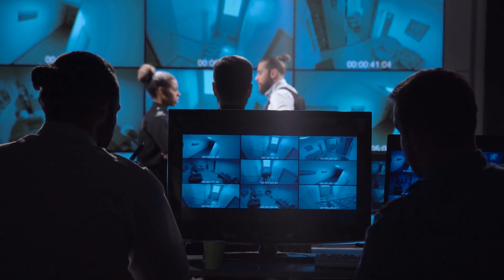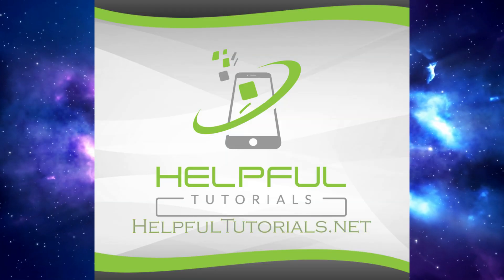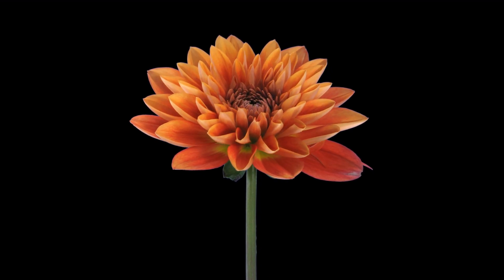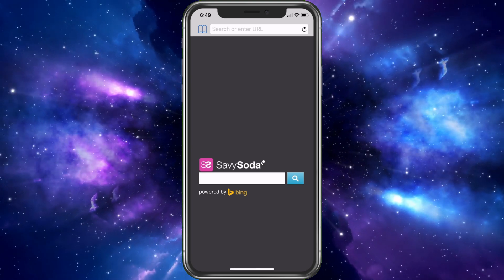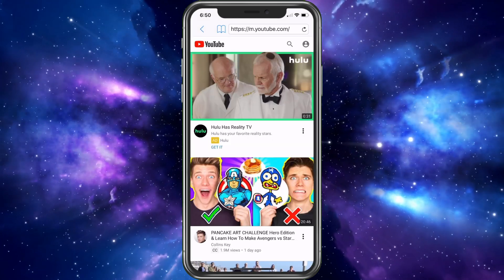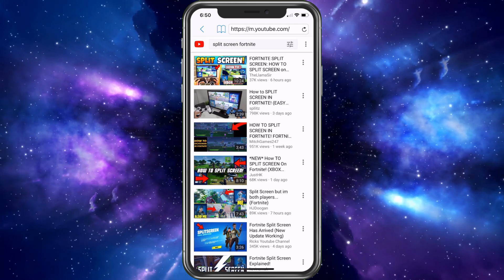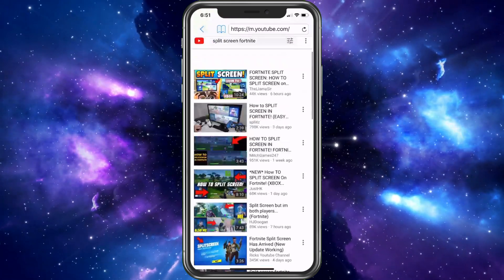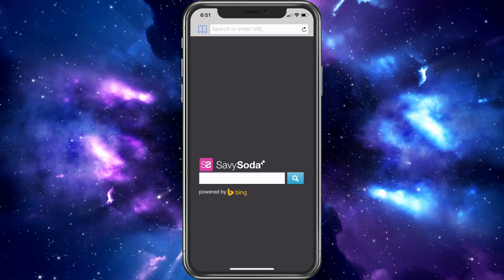iPhone Private Browsing Mode - Best App To Browse Privately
iPhone Private Browsing Mode - Best App To Browse Privately This will show you how to change private browsing mode on iPhone using this highly recommended app.